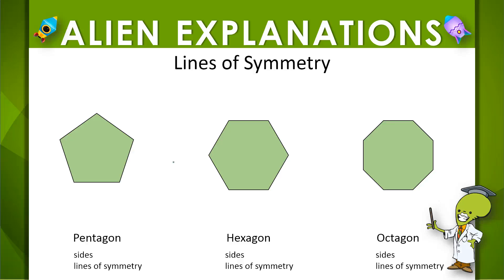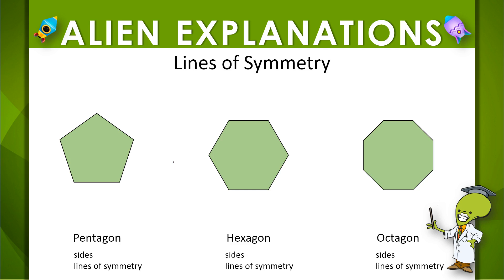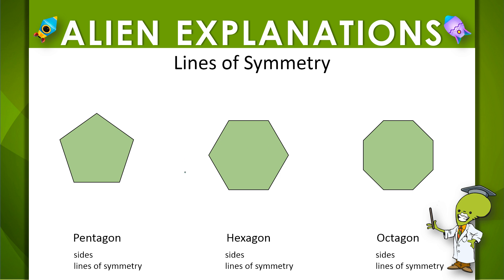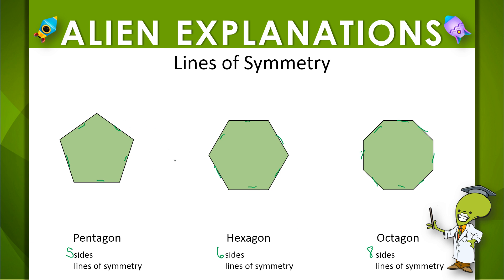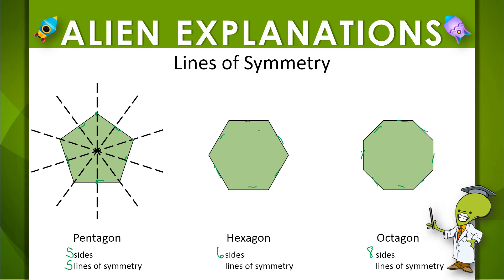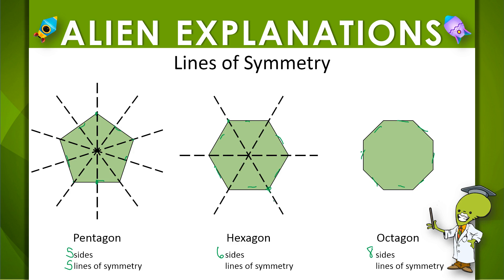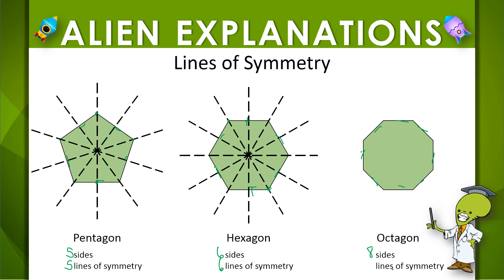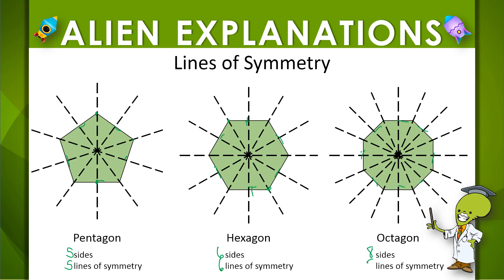4th Lines of Symmetry Regular Polygons - 4th Grade - Education Galaxy